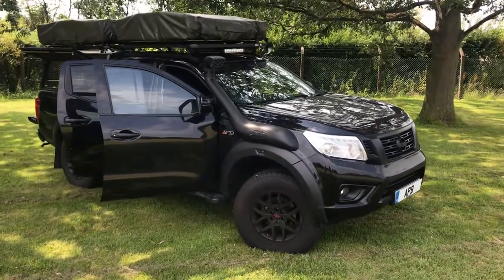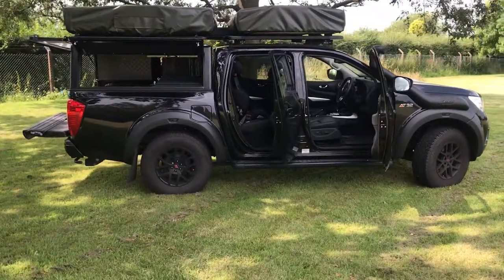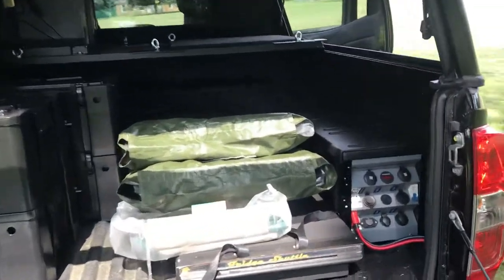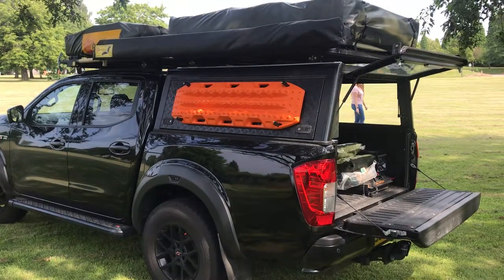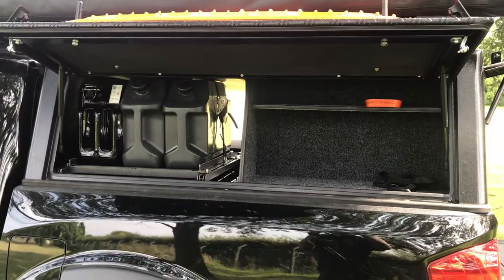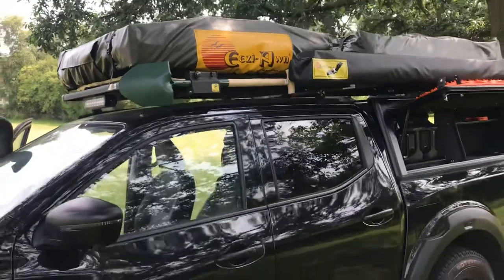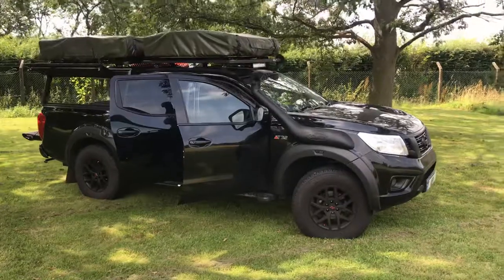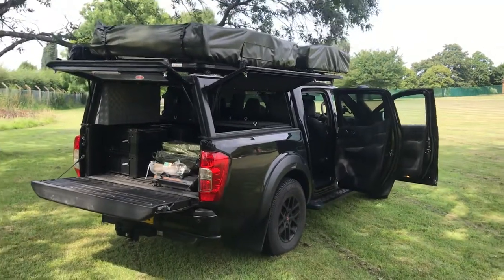Nissan Navara Pickup Expedition series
This is a beast for going places nobody has been before.